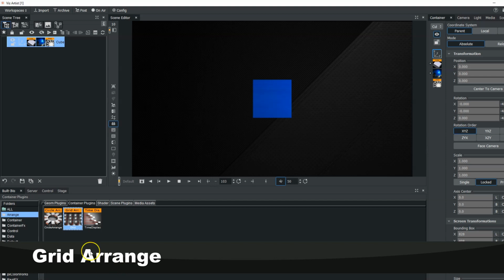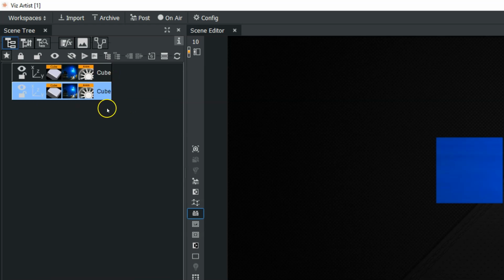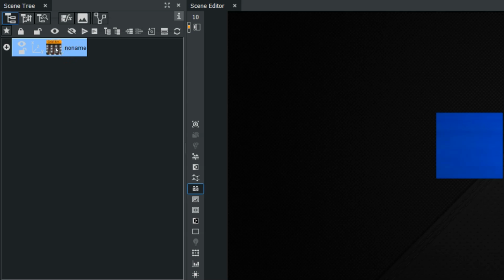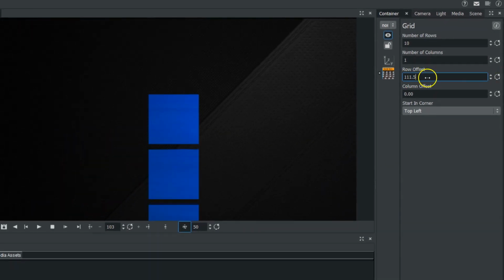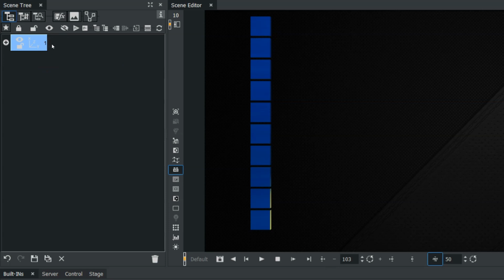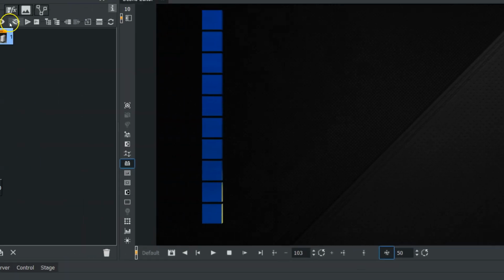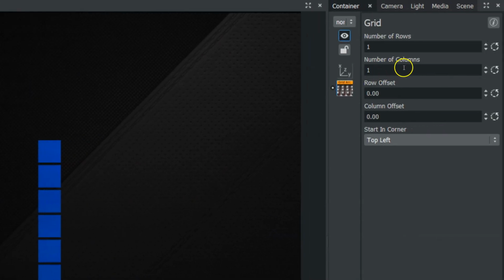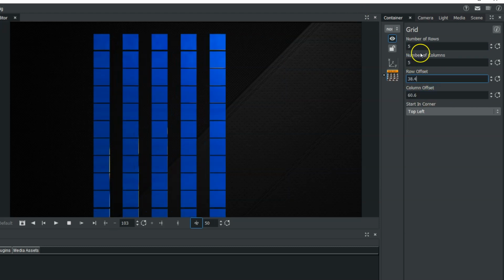Vizrt 4 Grid Arrange Plugin Tutorial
How to use the Vizrt 4 Grid Arrange plugin.

The Grid Arrange plugin allows you to arrange multiple containers into a grid. There are certain when using this plugin. You need to pay attention to which axis' are being arranged. This video explains how to use it and what to watch out for.